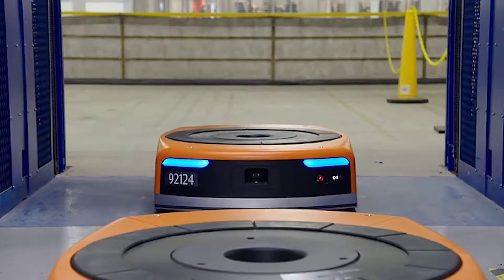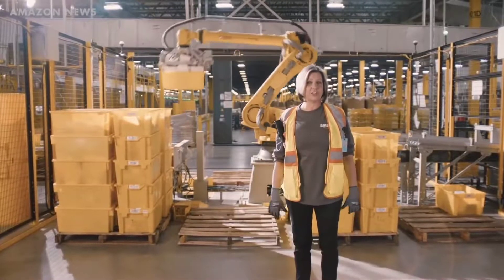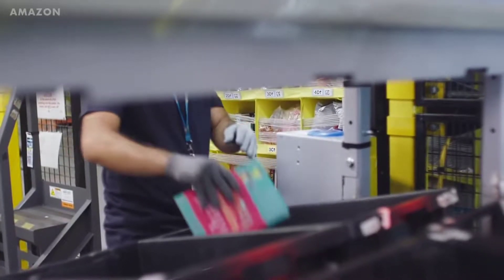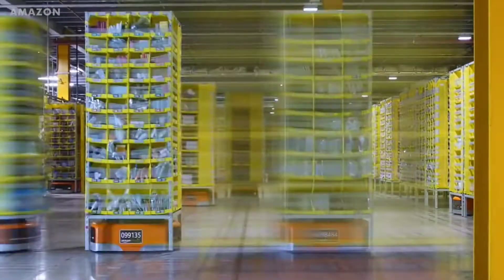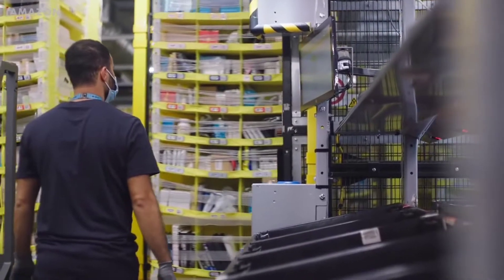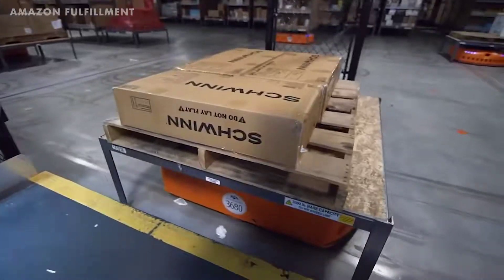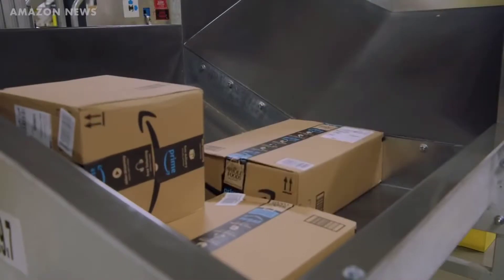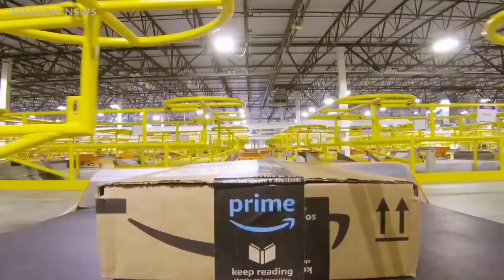Amazon's Robotic Empire: Jeff Bezos' Smart Warehouses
About Clip:
A 200,000 strong robotic empire is running Amazon's warehouses. From rolling robots to robotic arms - they all work together in Amazon's smart warehouse system. This documentary video takes a look at the automation technology working inside of Amazon's fulfillment centers. We'll take a look at the different kinds of robots Amazon has worked for them, and the future tech the management are working on - to make the human workers work more efficiently like the robots.

About Channel:
Oh hey there, let me tell you a little bit about what we do on this channel so let's get started, this channel is mainly about world tech like, new releases of new modern products, or even new cool inventions that are out on the internet now things like, cars, houses, cities, Inventions, websites, gadgets, apps, and phones, and there is so much more your imagination is your limit! So one more final thought, on this channel we upload daily so stayed turned for new stuff every single day and if you loving the content so far don't hesitate to